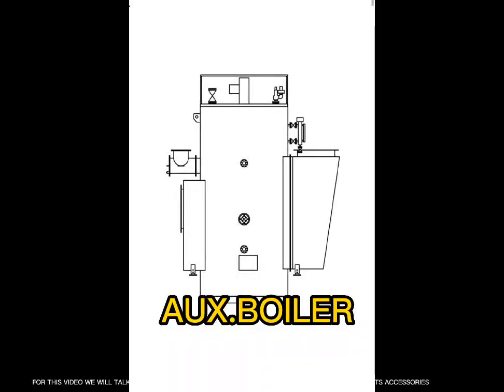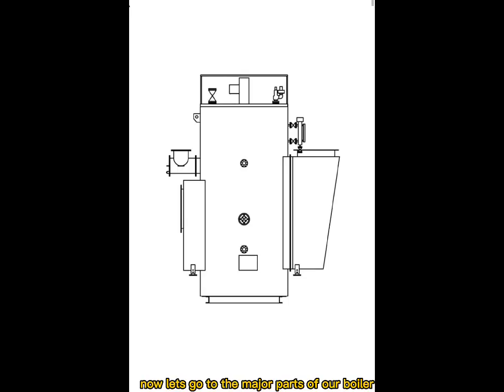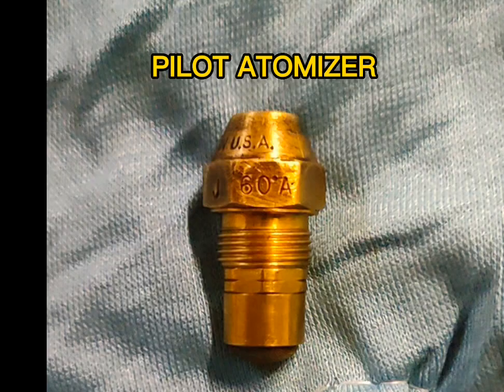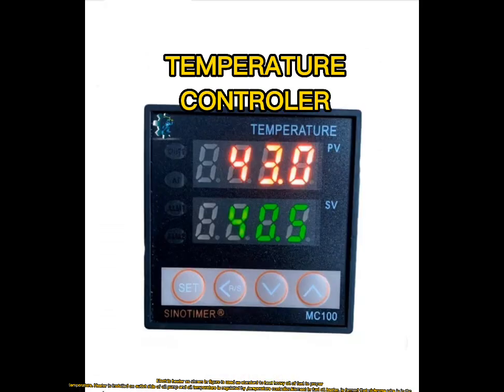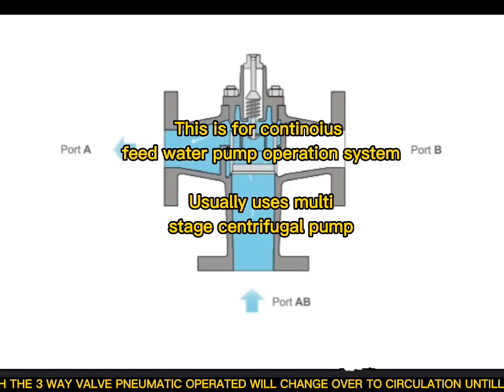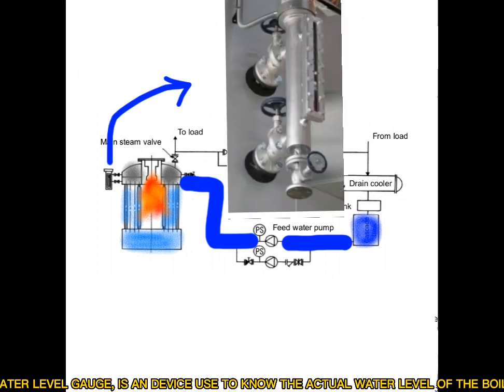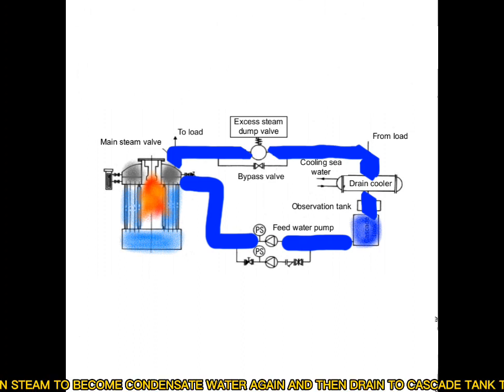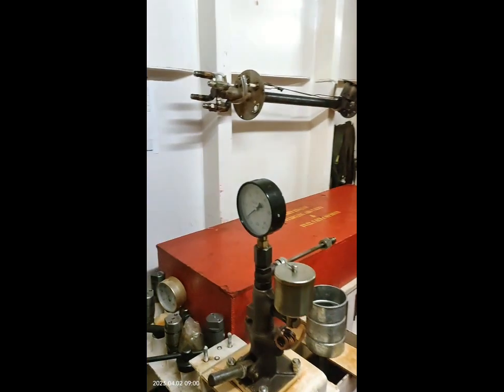MIURA boiler intro 2 .1-SEAMANDFAITHFULL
SEAMANDFAITHFULL